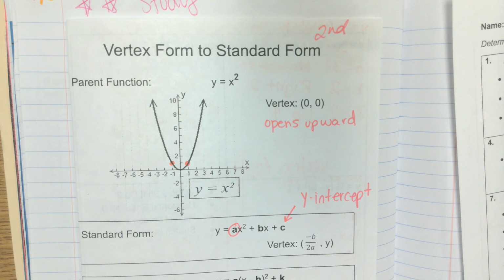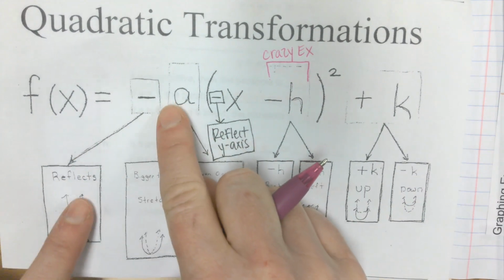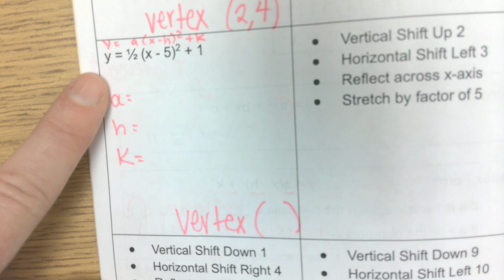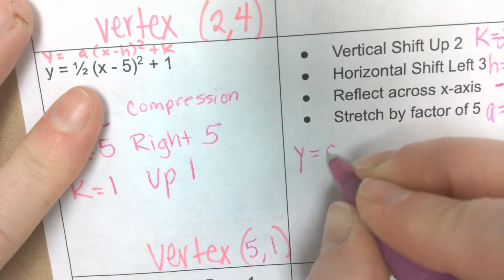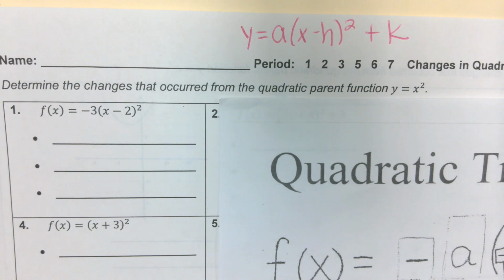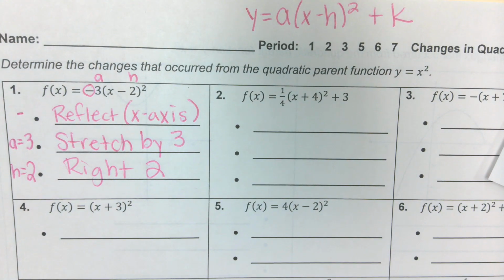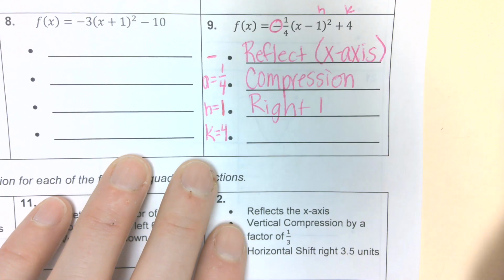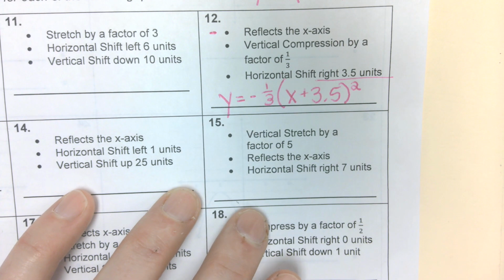Quadratic Transformations in Vertex Form